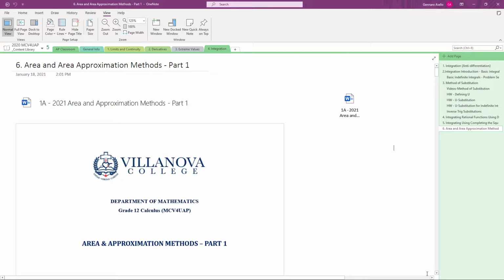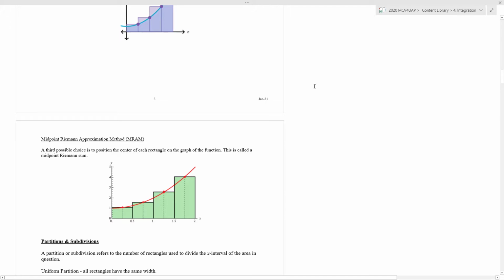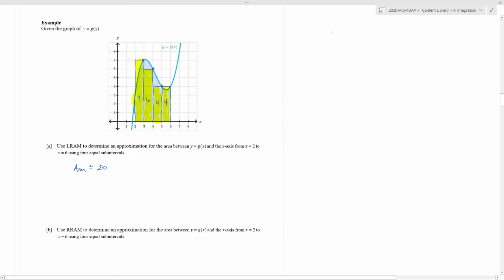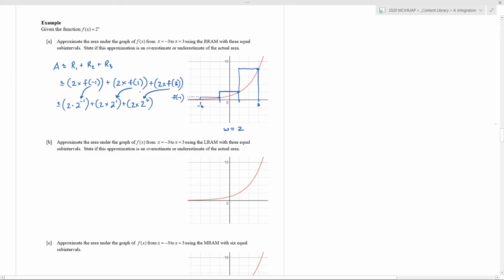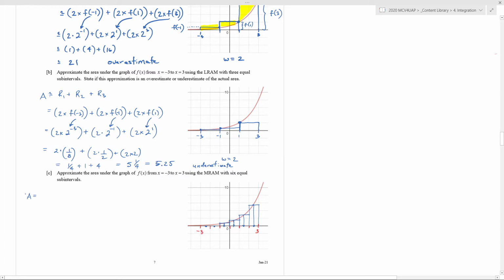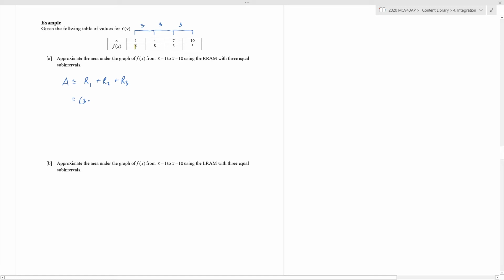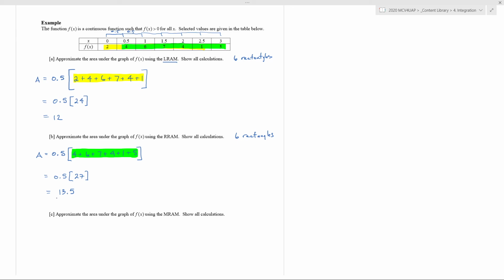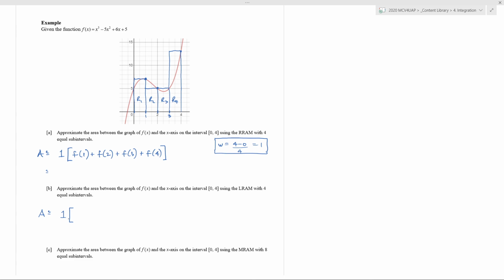MCV4UST Jan 19 Area and Approximation Methods